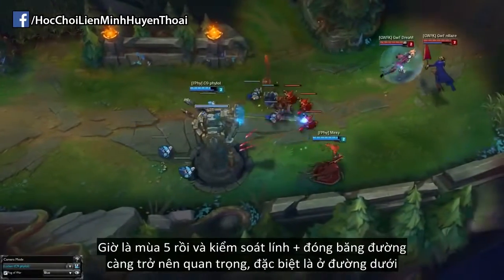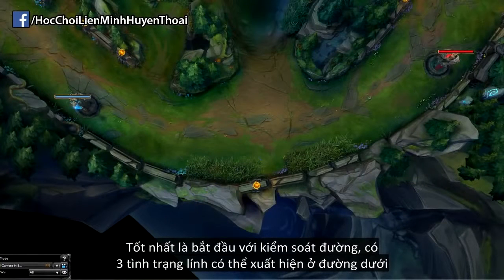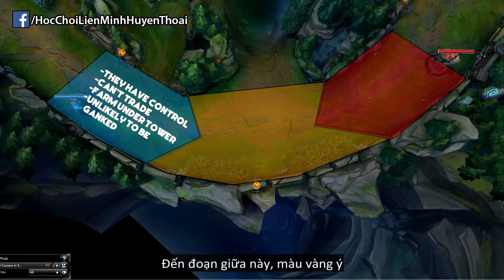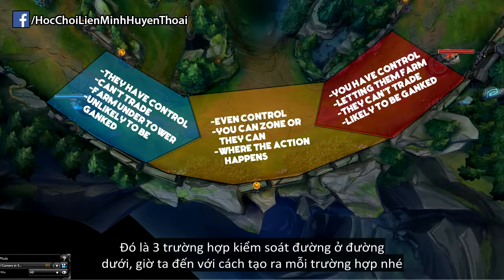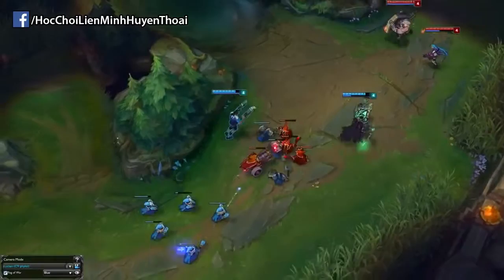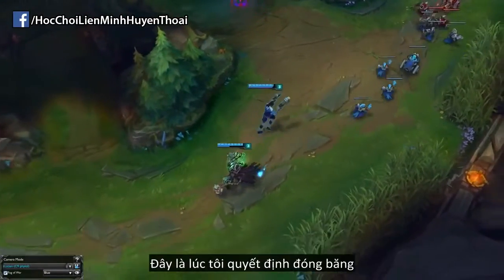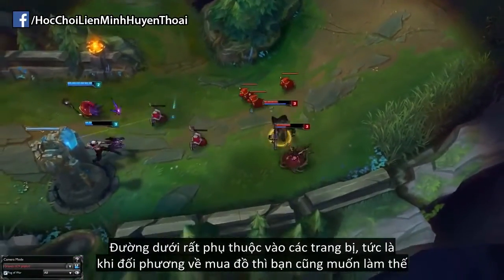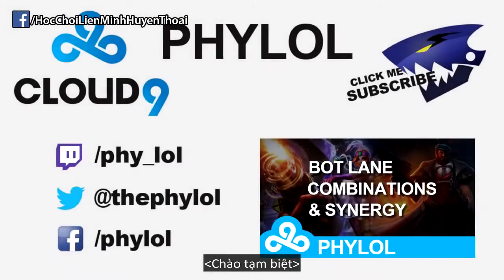League of Legend - Control and icing sugar soldier under How